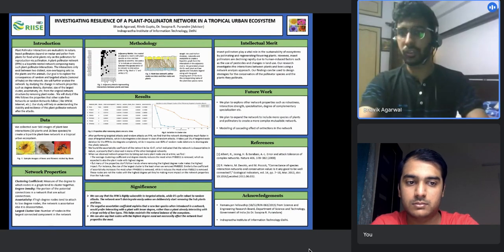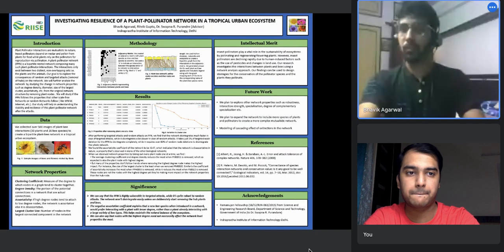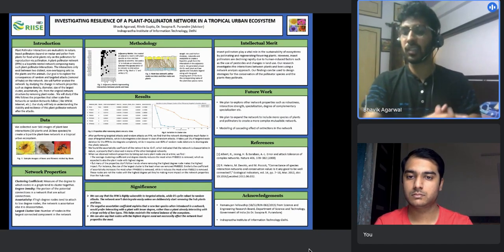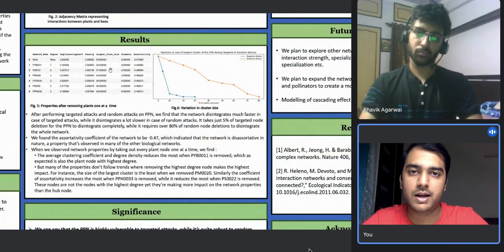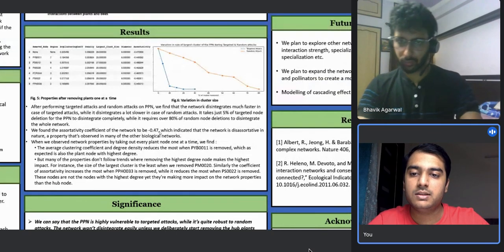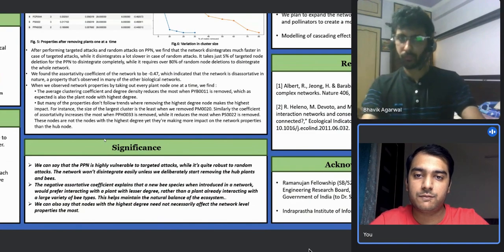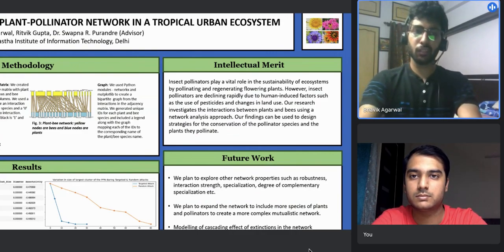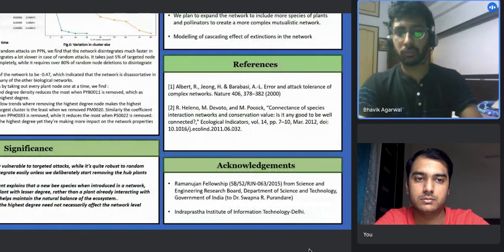RIISE Project Presentation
We presented this project in Research and Innovation Incubation Showcase 2022, an annual conclave held at IIIT Delhi.